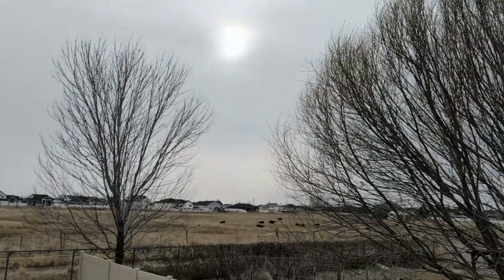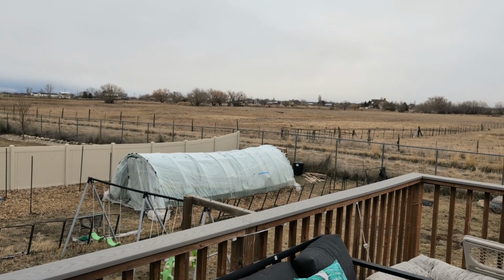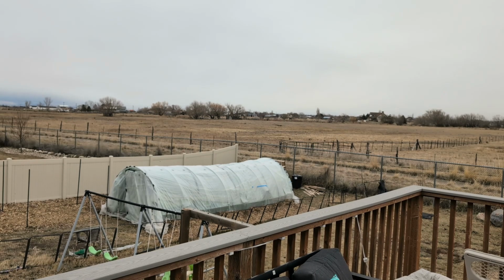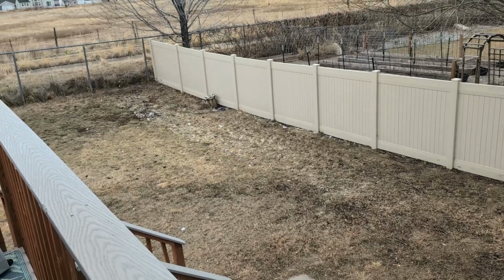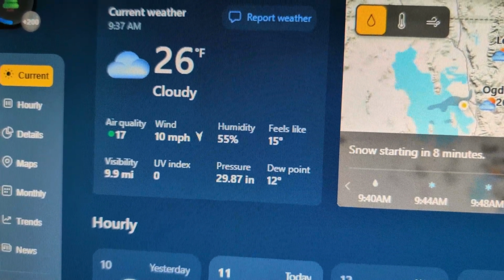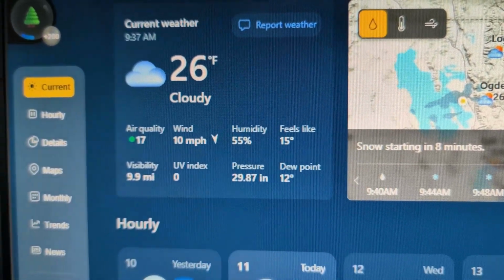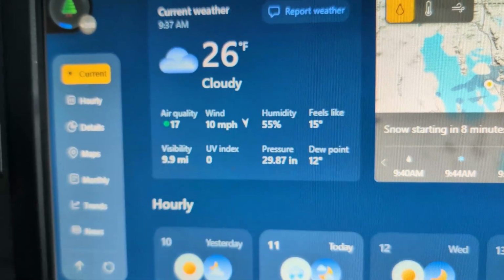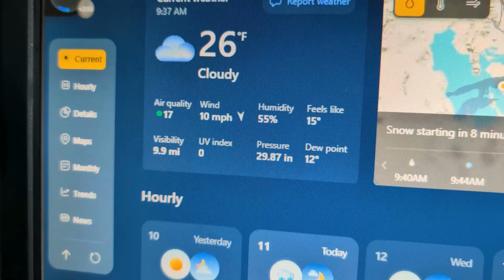Build a Greenhouse That Stays Warm In Winter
Even on cold and cloudy days, your greenhouse will collect heat to keep your fruit and veggies nice and cozy!